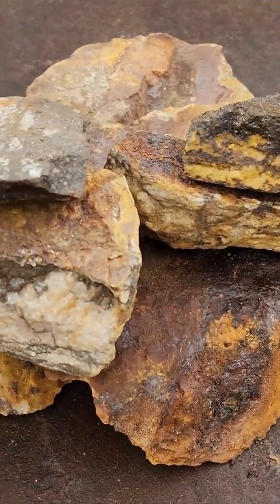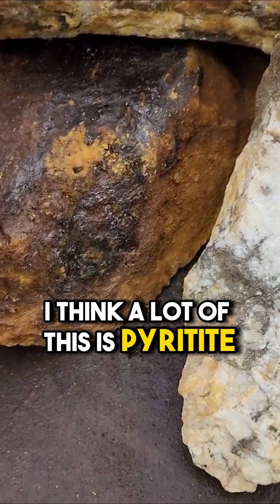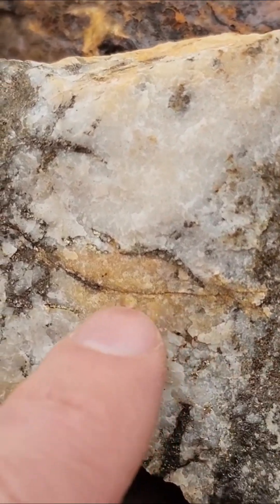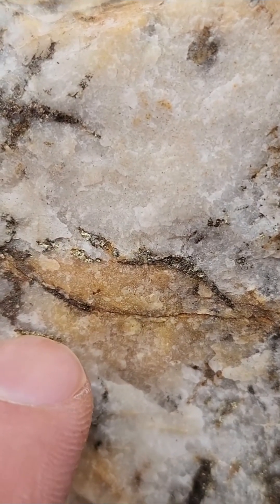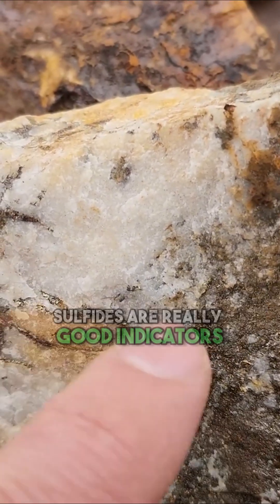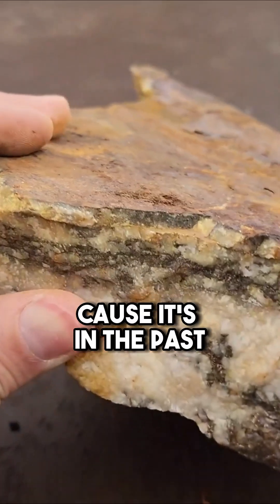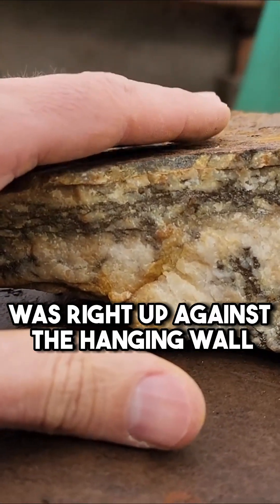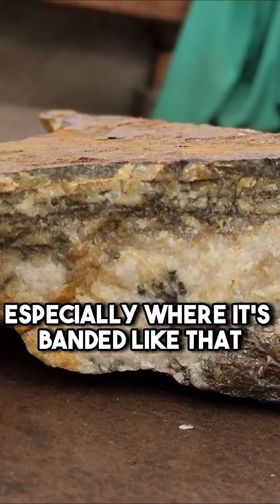A Surprising Trick to Identifying Gold in Sulfide Minerals!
In this video, we reveal a surprising trick to identifying gold rocks that you won't believe! We take a closer look at sulfide minerals such as pyrrhotite and chalcopyrite and how they can be indicators of gold deposits. By examining the mineralogy and geology of an area, we can identify key geological features and structures that may contain gold deposits. We also explore different techniques for prospecting and mining for gold, including the use of metal detectors and panning for gold in rivers and streams.

Throughout the video, we discuss key terms and concepts such as mineralogy, geology, sulfide minerals, gold deposits, metal detectors, and panning for gold. We also provide tips and tricks for identifying gold rocks in the field, including visual indicators such as quartz veins and sulfide minerals. By the end of this video, you will have a better understanding of how to identify gold deposits and increase your chances of striking it rich!